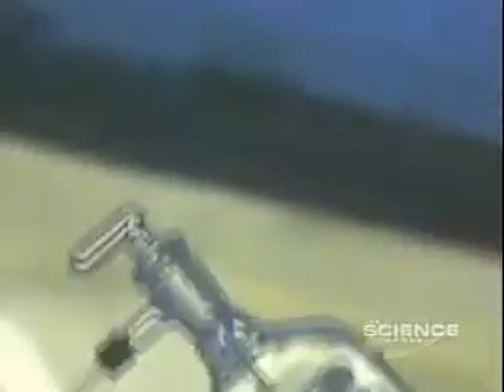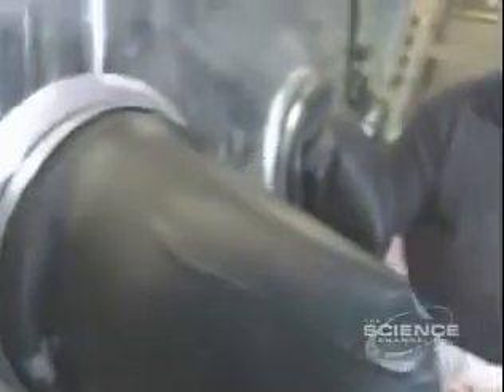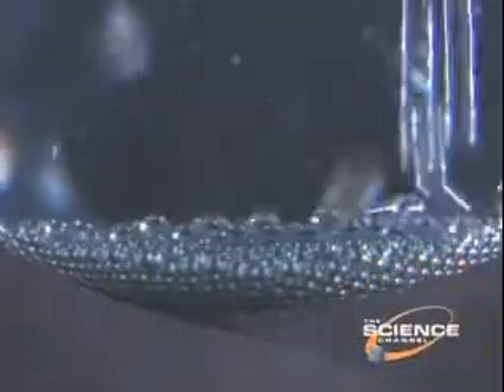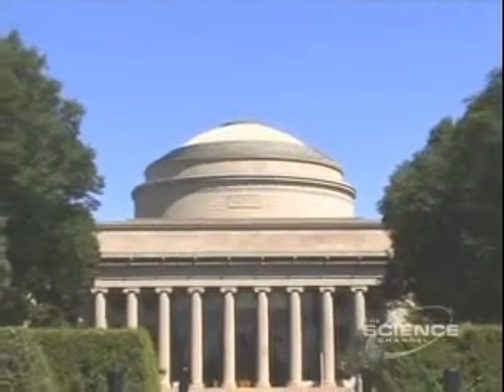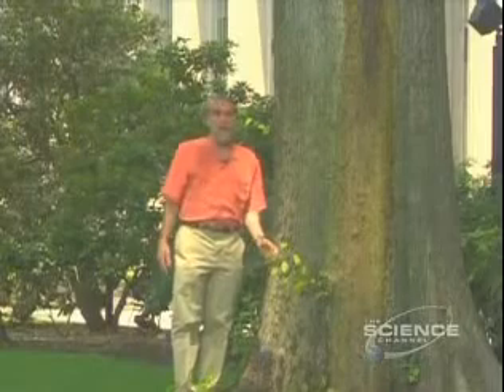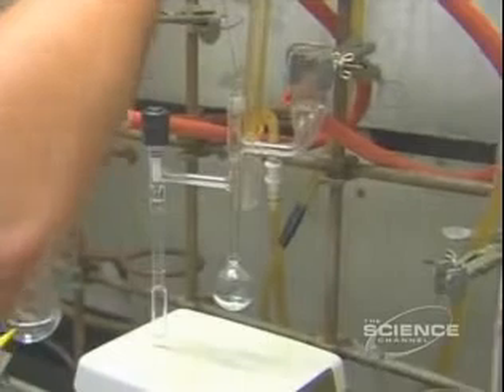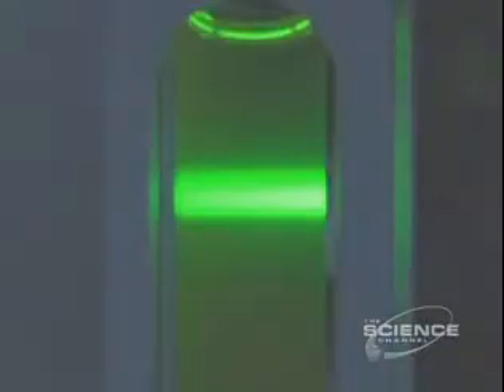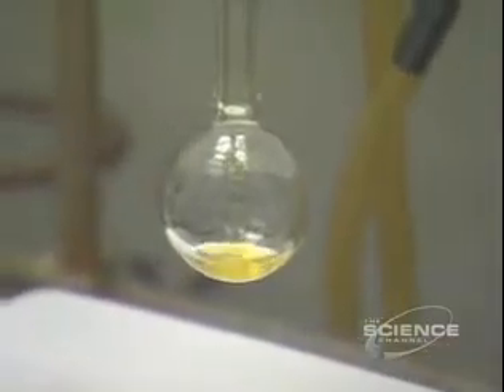Hydrogen on demand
New technologies to create hydrogen.